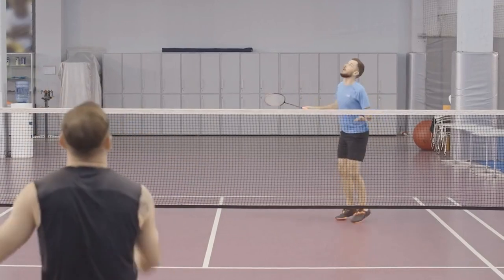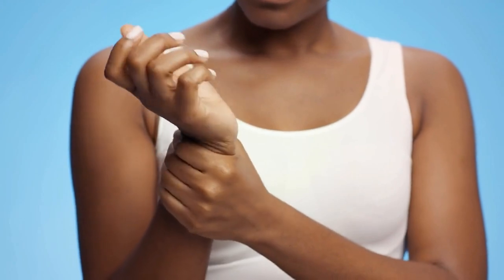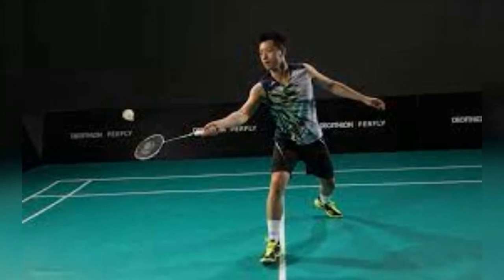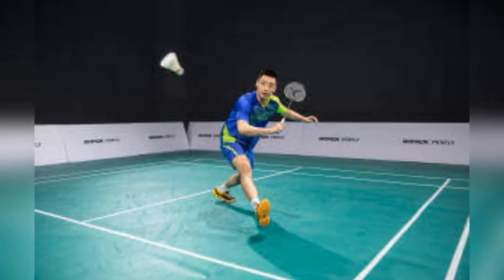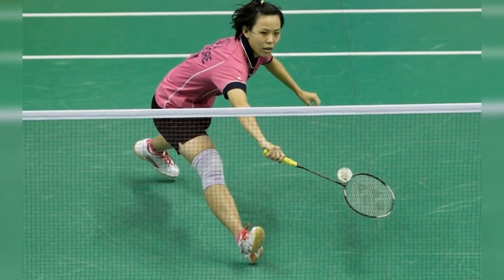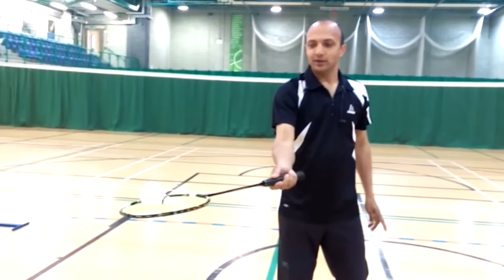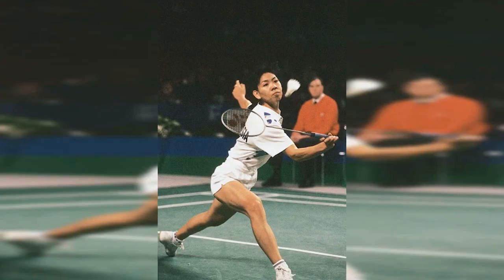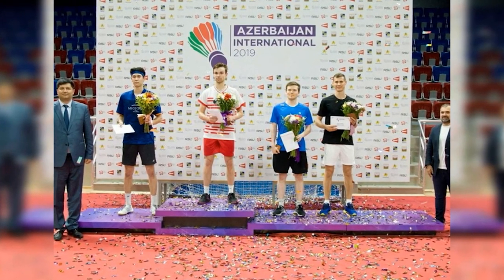5 Basic Skills in Badminton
The 5 basic skills in badminton involve:

Grip
Serve
Footwork
Stance
Stroke

To be a good badminton player, you need to master all of these.

So, if you’re looking for:

Explanations for what each skill means and examples of how to utilize the skills, you’ve come to the right place. I hope you enjoy the video!

0:00 - Intro
0:12 - Grip
1:59 - Serving
3:45 - Footwork
5:06 - Stance
7:11 - Stroke
8:20 - Bonus - advanced badminton skills
10:33 - Outro

If like me you enjoy reading/self-development and would place value on joining my private mentorship group, email me at and we can set up a 1-1 chat - I’d love to get to know you!